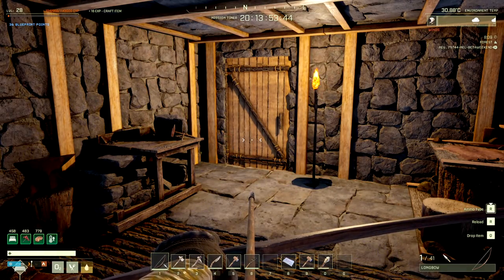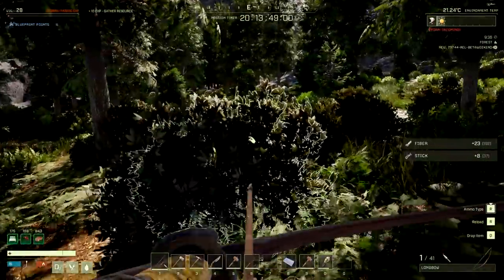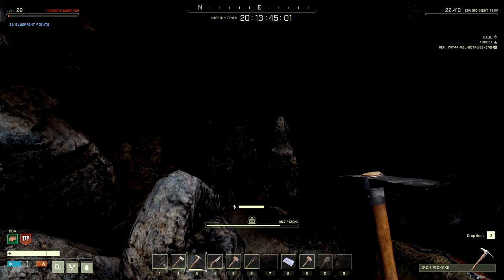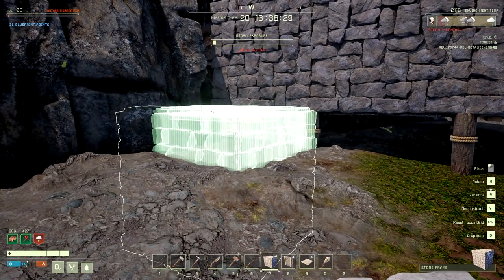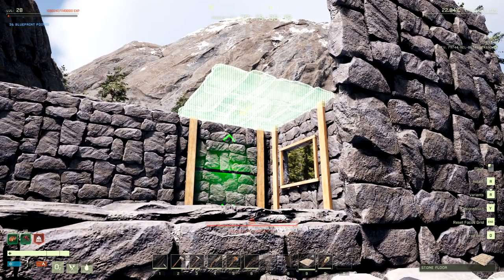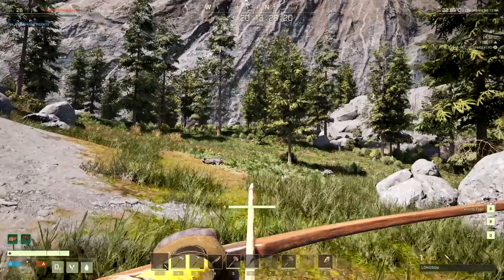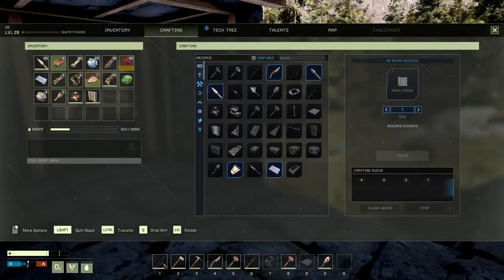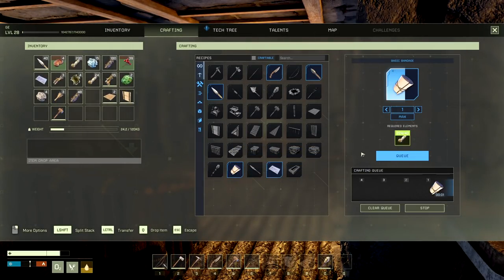Day Three Survival Must Have | ICARUS Gameplay | Part 3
ICARUS Beta 4 Gameplay Let's Play First Look - ICARUS is a session-based PvE survival game for up to eight co-op players or solo.